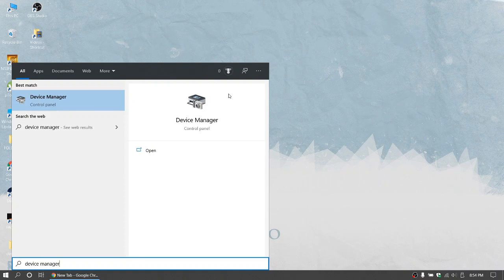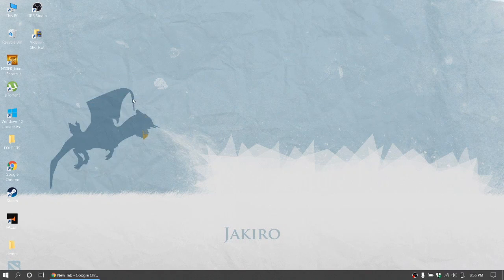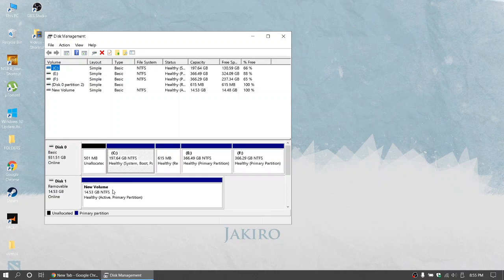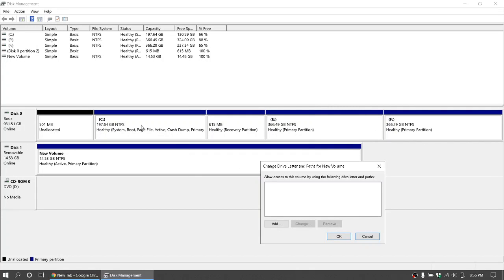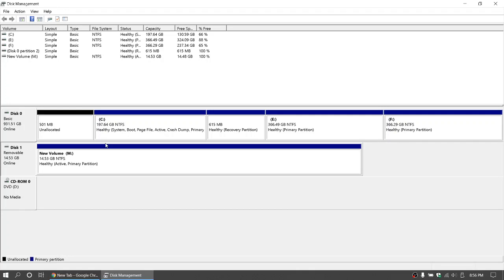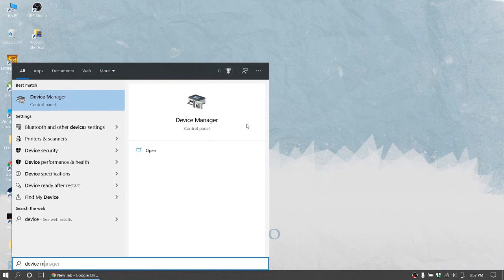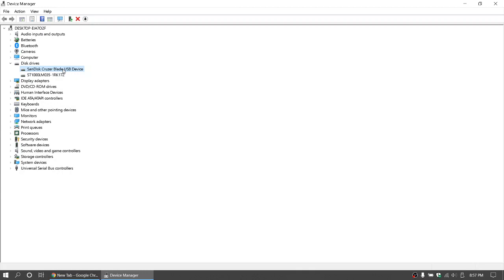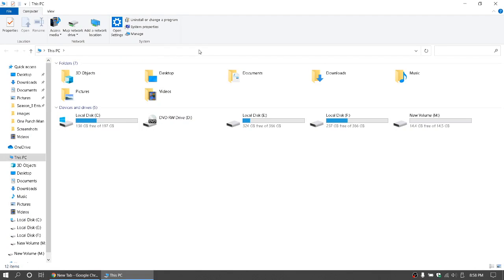HOW TO FIX USB FLASH DRIVE NOT SHOWING ISSUE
This is a real video of me fixing my usb drive which was not recognized by my computer. Sorry about the poor quality mic and the background noises. If it works, let me know down in the comments and if it does not, let me know then too. Thanks.